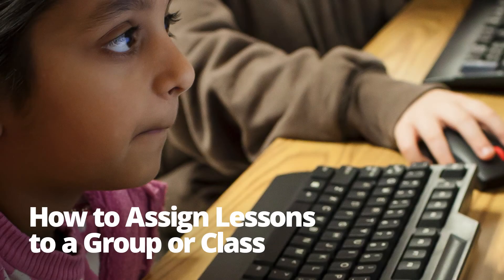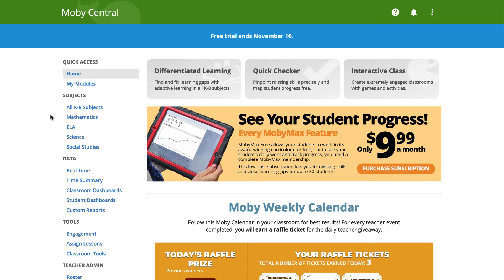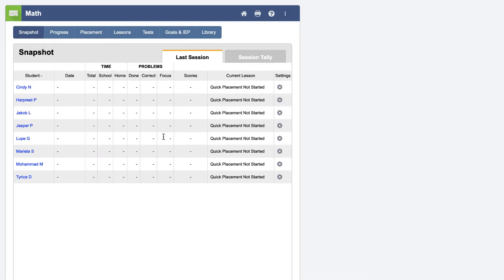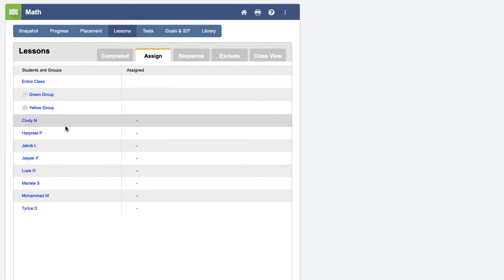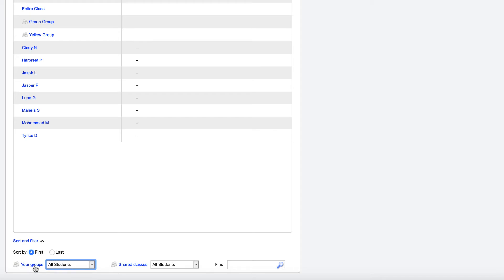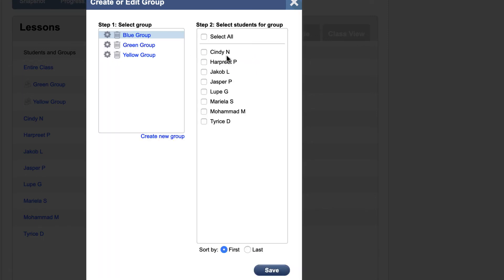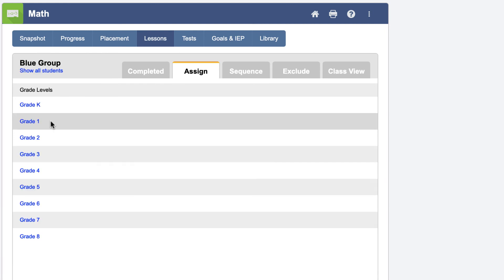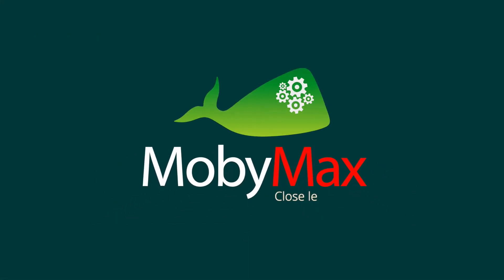How to Assign a Lesson to Group or Class (Classic Version)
Assigning lessons through MobyMax is fast and easy. This video will show you how to assign any lesson to the entire class, a smaller group of students, or to an individual student with just a few clicks of your mouse.